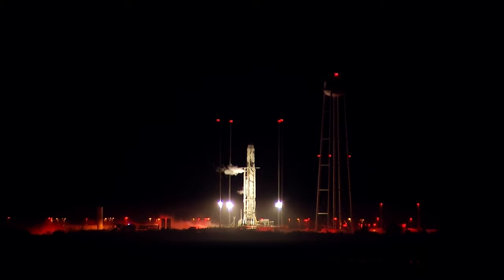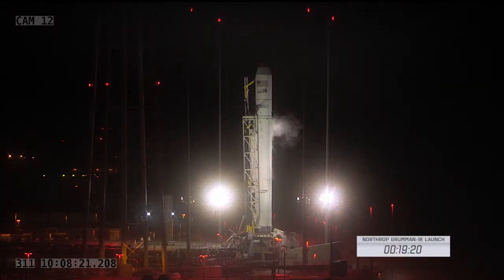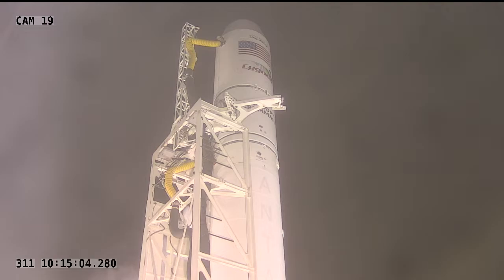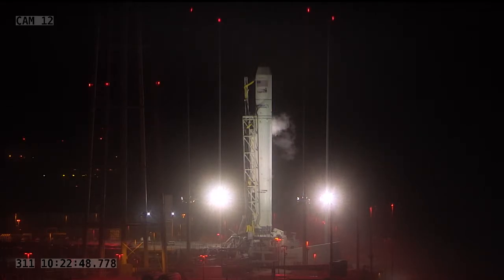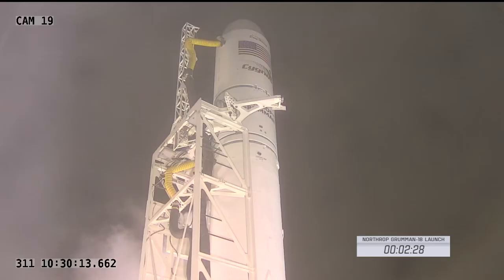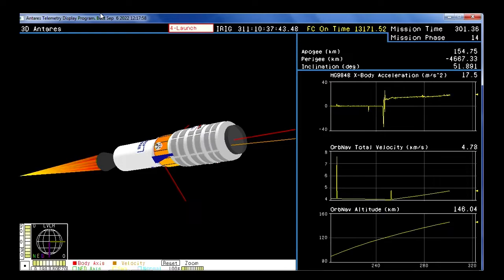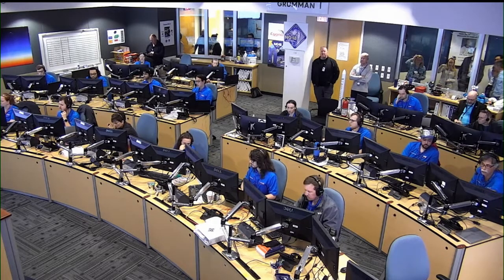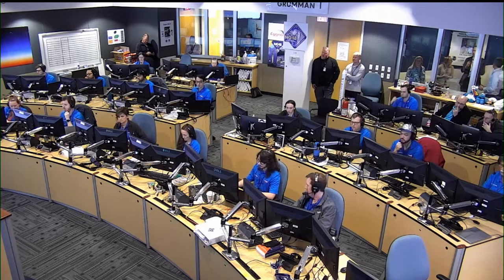Expedition 68 Northrop Grumman 18 Cygnus Launch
Source: NASA Video and Image Library